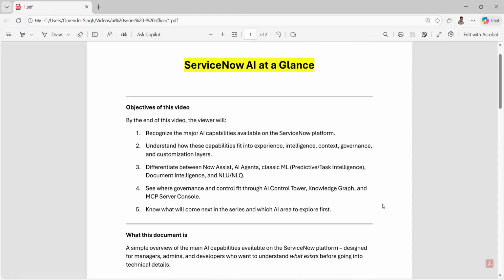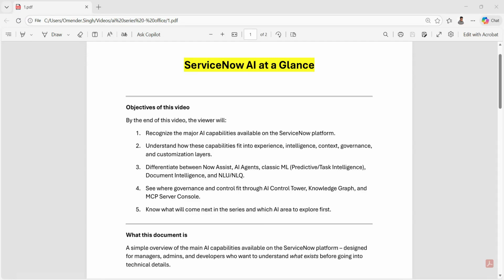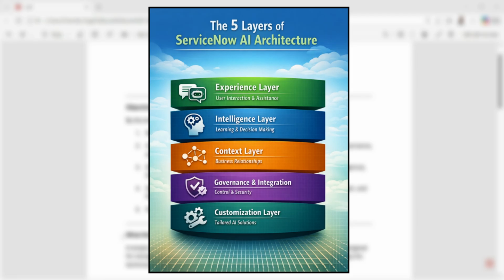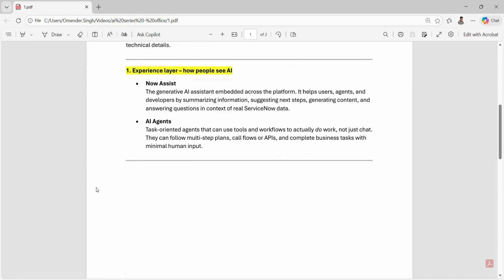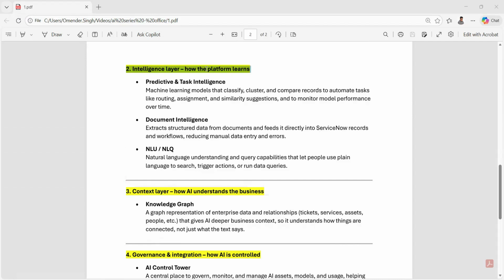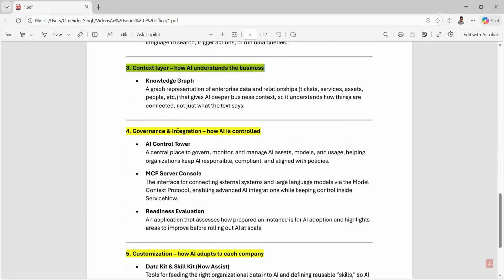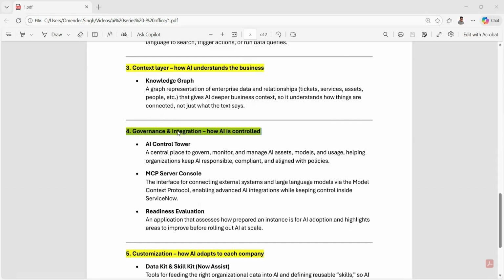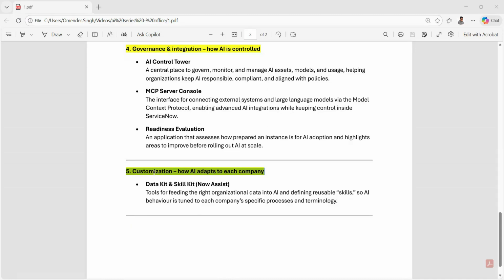ServiceNow AI architecture In English | ServiceNow AI Series 2026